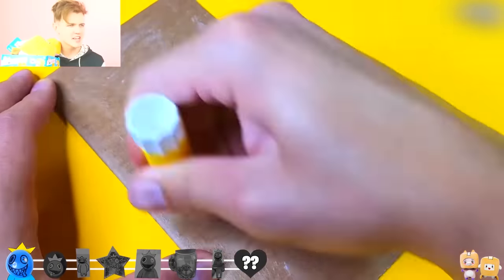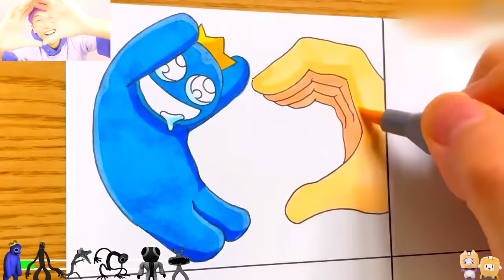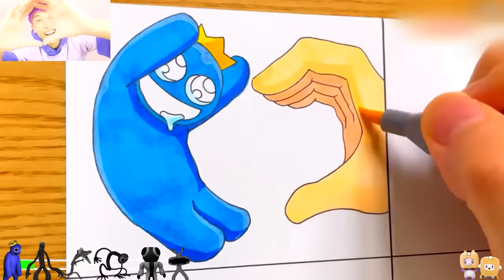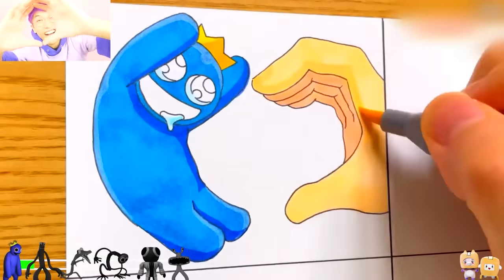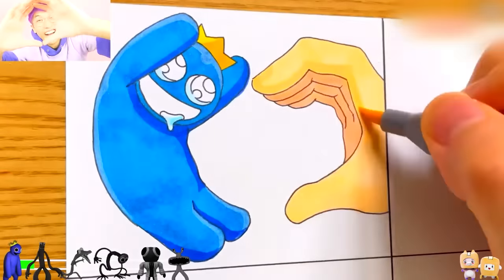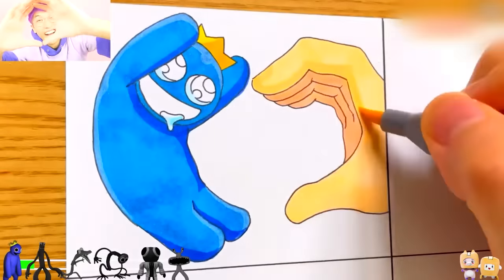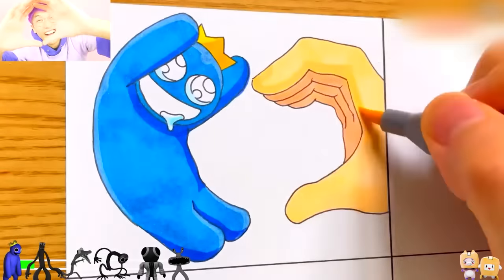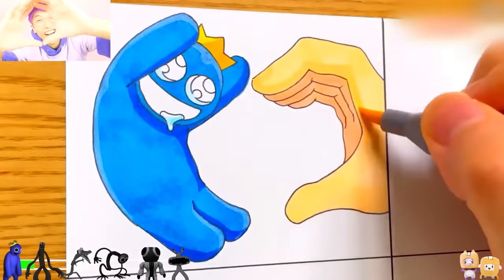CRAZIEST RAINBOW FRIENDS VIDEOS ON YOUTUBE! (LEAKED LEGO ART, RAINBOW FRIEND IN REAL LIFE, & MORE!)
LankyBox World!